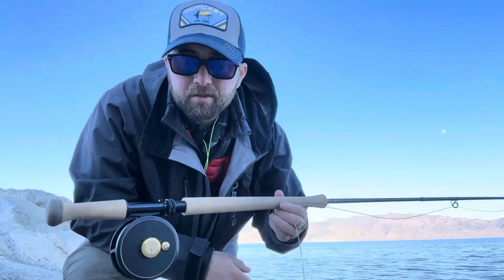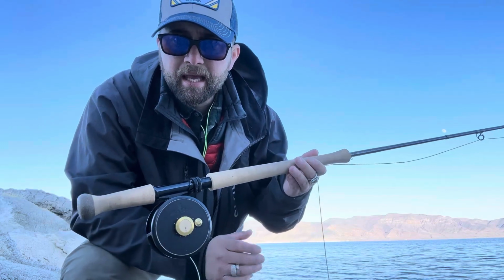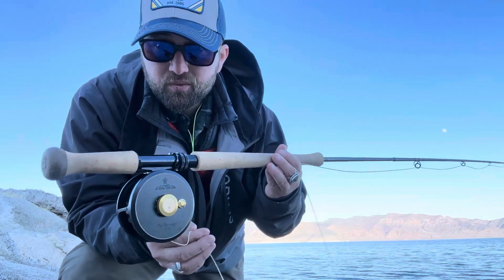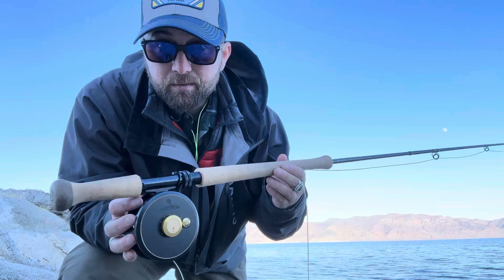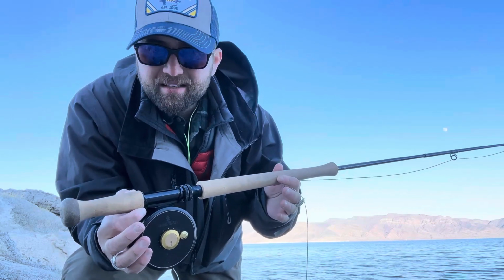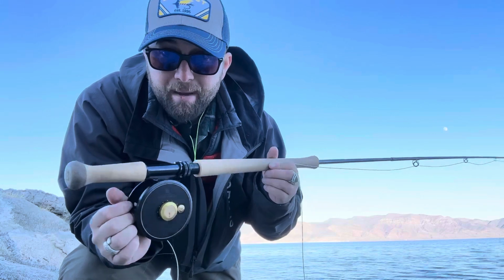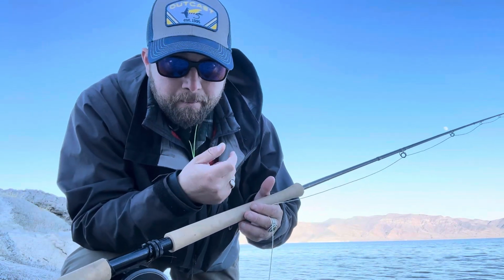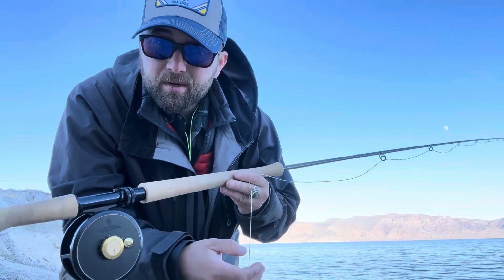My still water indicator set up (updated)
At his is an updated breakdown of my Stillwater set up.

Filmed this at pyramid lake

I have three Stillwater set ups all with different weights and balance. Please let me know if you want to see any of the others.